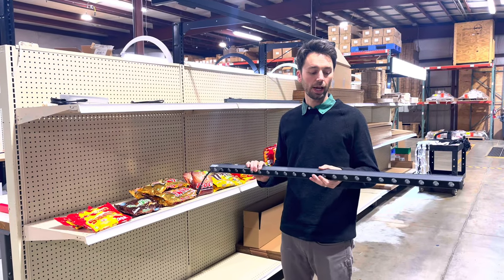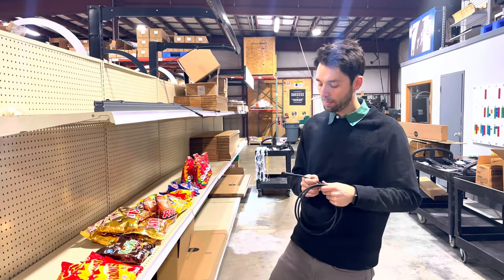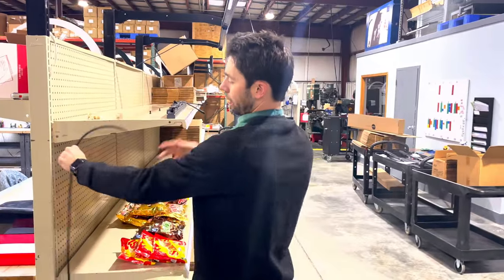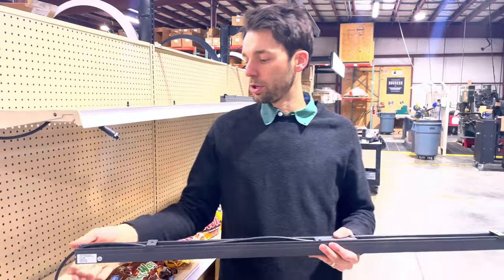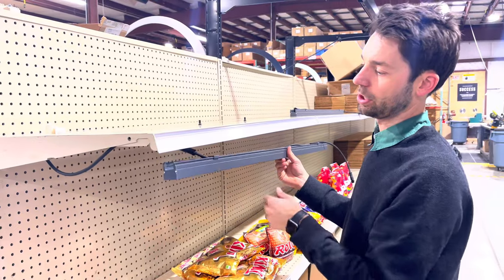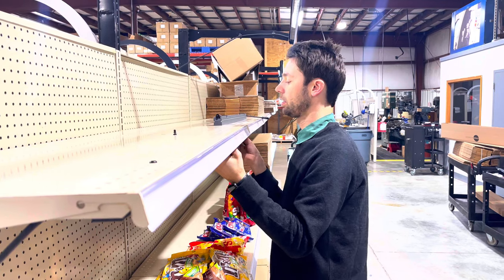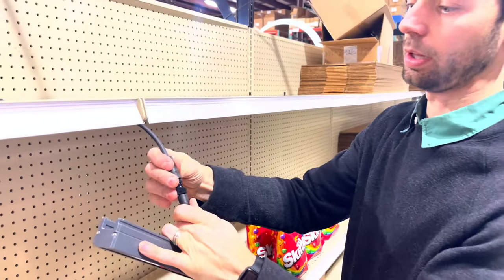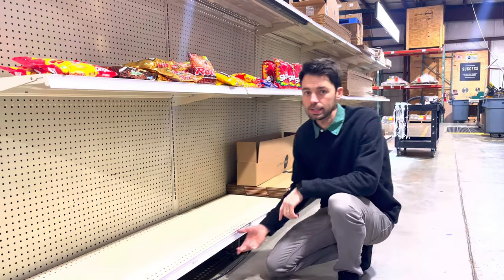Lighting for Impact — Wall Washer (High Output) LED Channel - Metal Gondola Shelf Installation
This video guide outlines the steps to successfully install our Wall Washer (High Output) LED Channel onto standard retail metal gondola shelves in series.